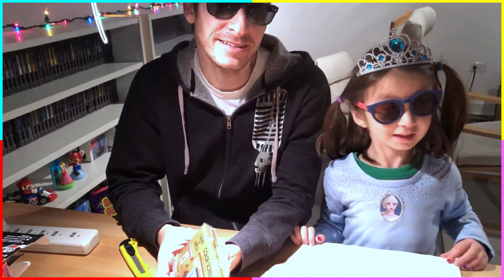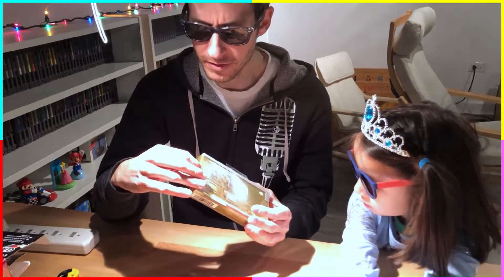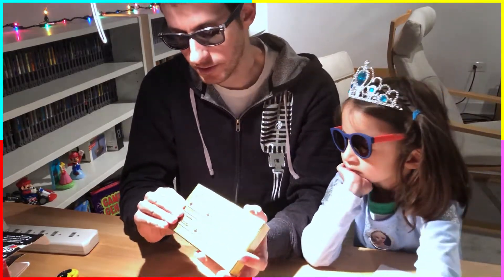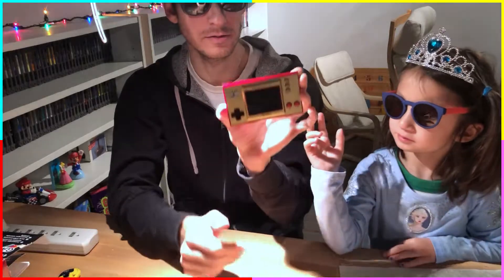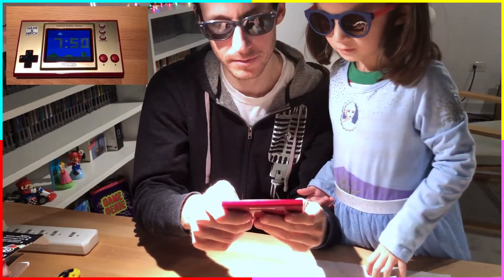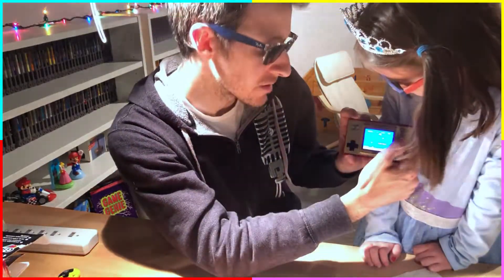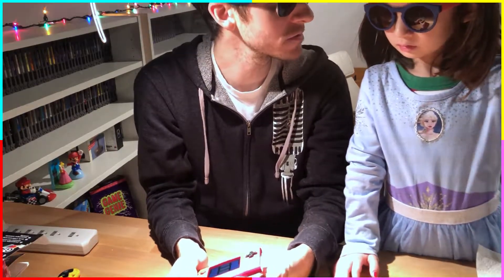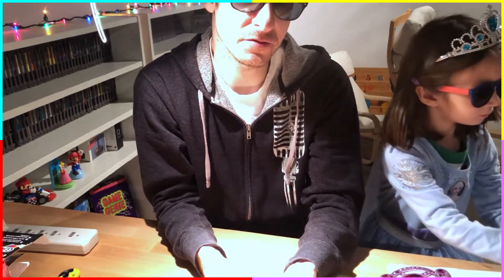Episode 53: 35th Anniversary Super Mario Bros. Game & Watch Unboxing and Review -Dad Racer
A brief unboxing and review of the Super Mario Bros. Game & Watch released in 2020 to commemorate the 35th anniversary of Super Mario Bros.